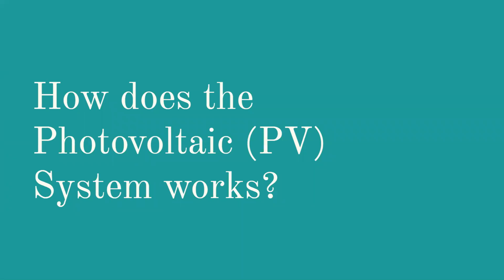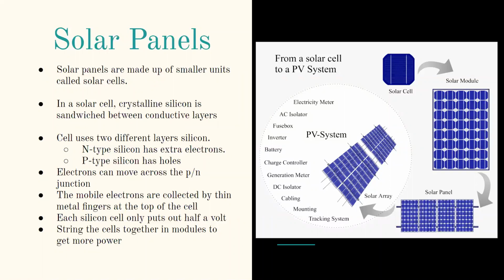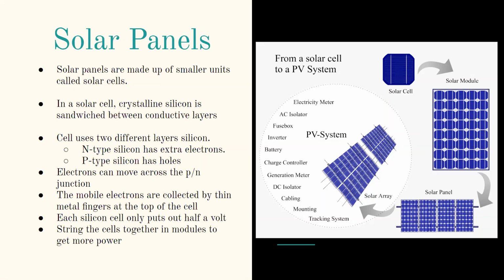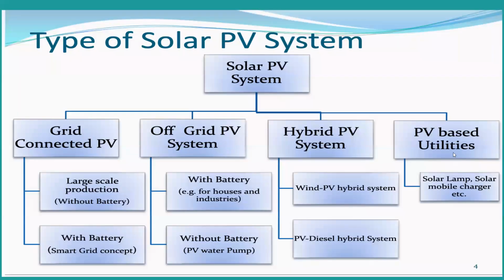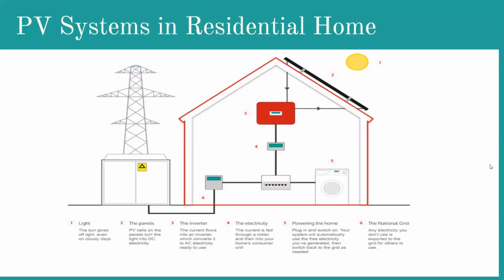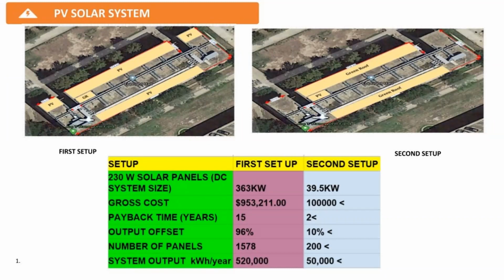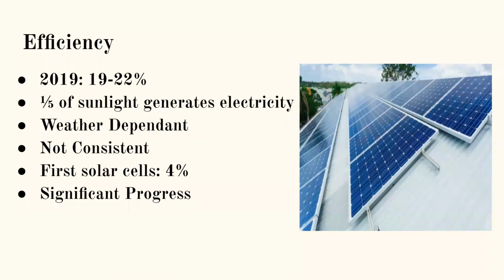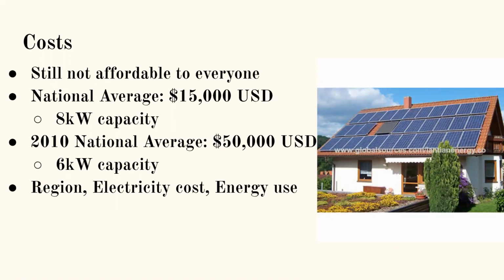340 502 Topic 8